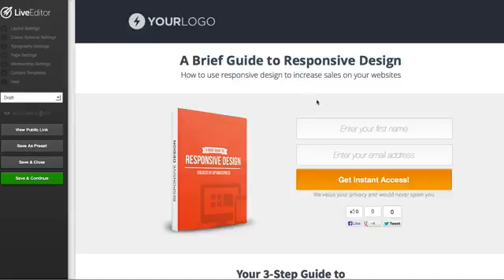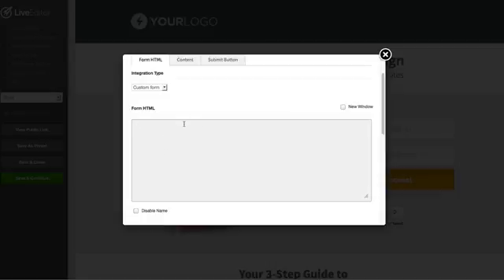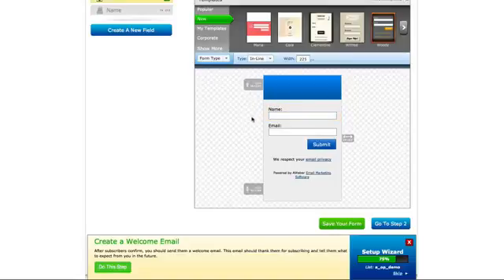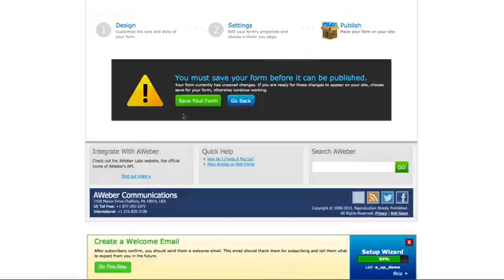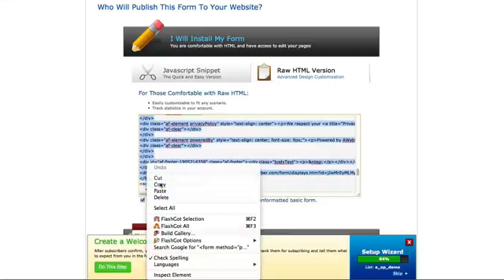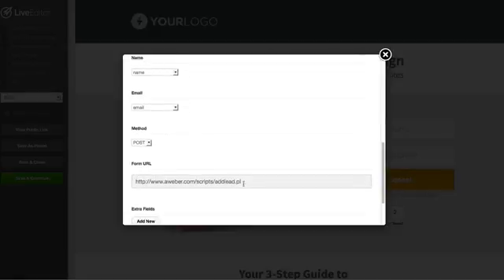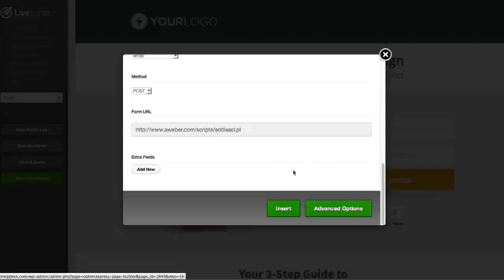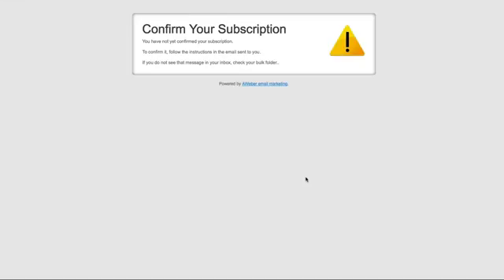Custom Form Integration works with most Autoresponders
How to integrate autoresponders that are not listed in OP